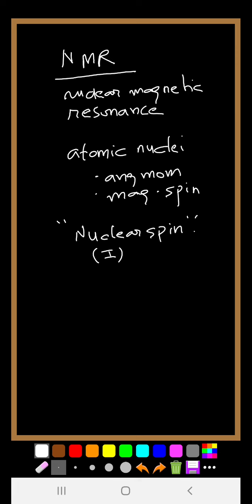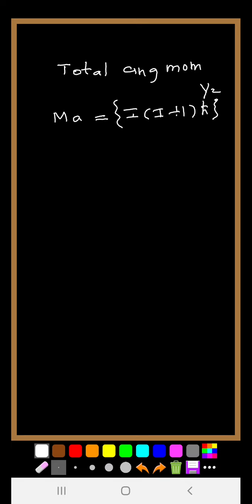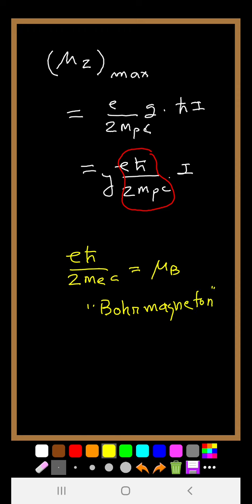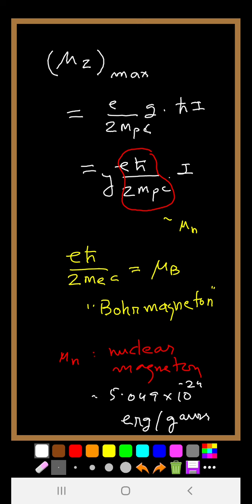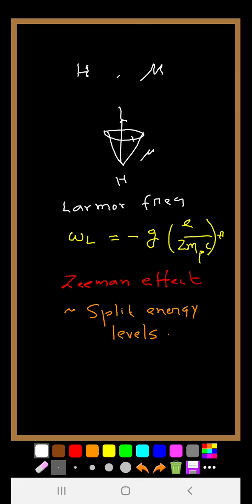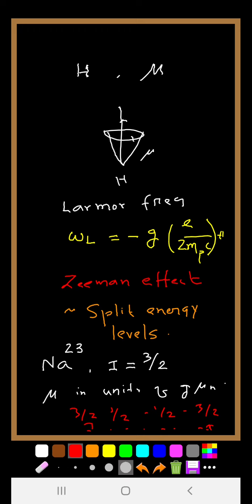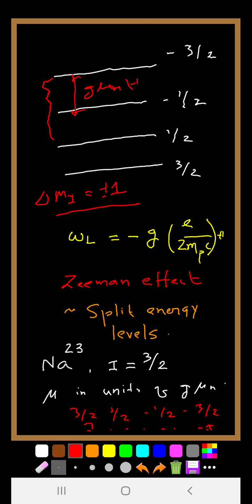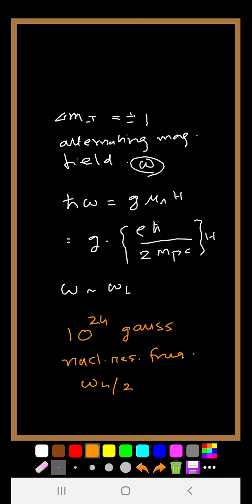242 Nuclear Magnetic Resonance (NMR)